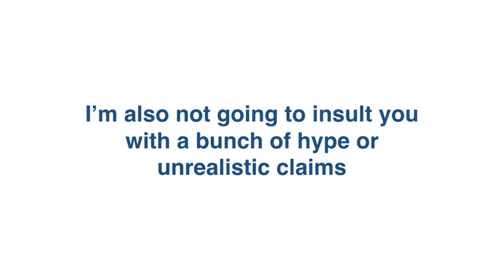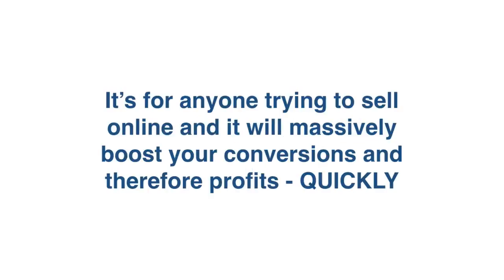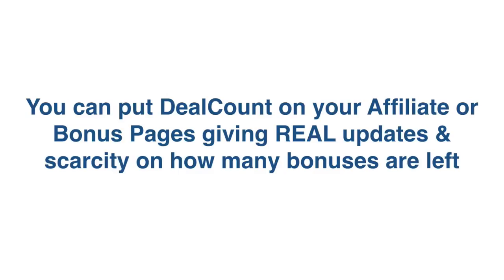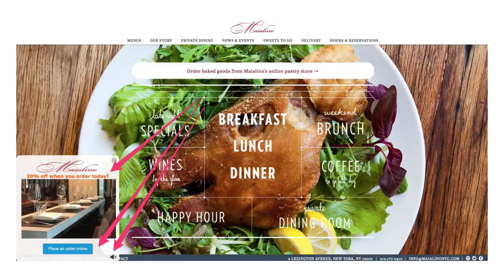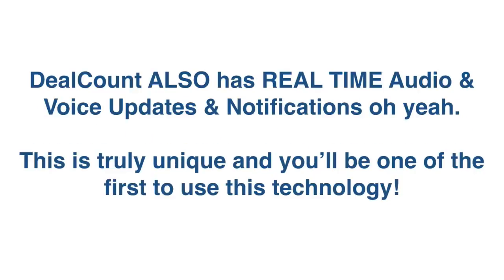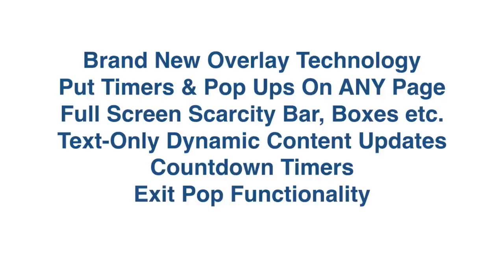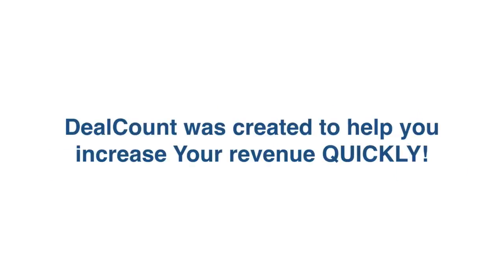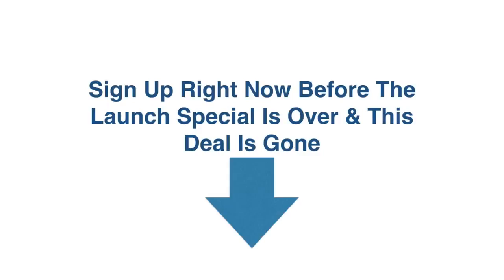DealCount - it for anyone trying to sell online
One of the most important things skills you can master when marketing online is: do more with less.

For example, if you get 100 people to hit your landing page, that is 100 eager eyes on your offer. If you can do something to make those 100 potential customers turn into more sales than they would otherwise, you are doing what can be the biggest growth engine for your business.

There are many ways to accomplish this, and one of the biggest things I focus on in my business is this very same thing. For that reason, our in-house lab is always building apps, customer support tools and conversion boosters that help our business reach the maximum audience, in a way that helps that audience and allows for a smooth customer experience.